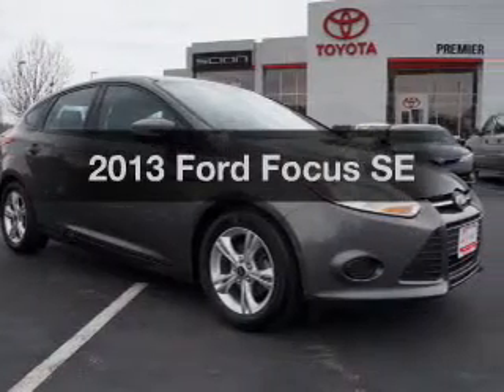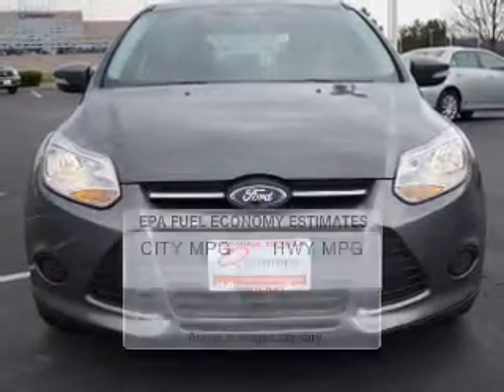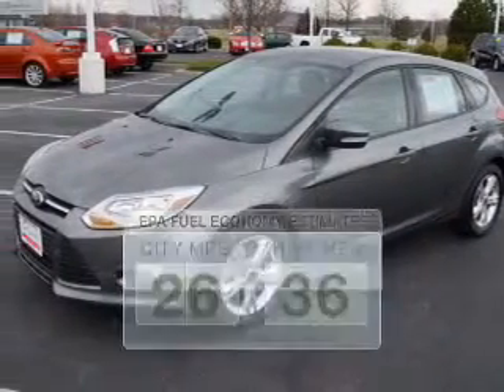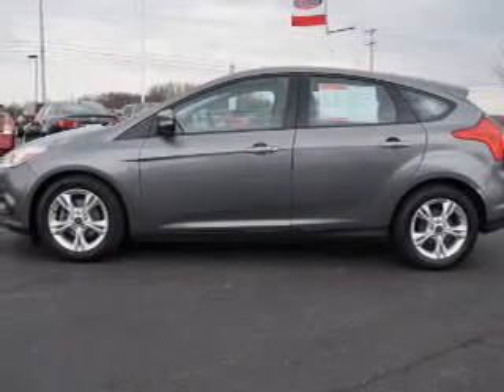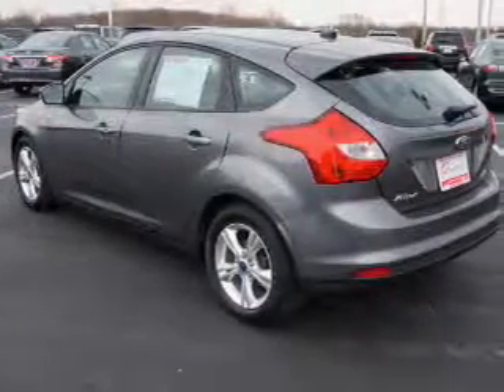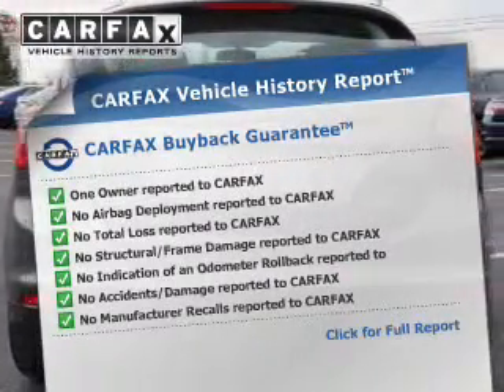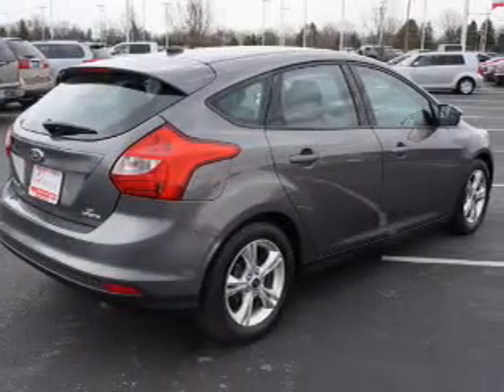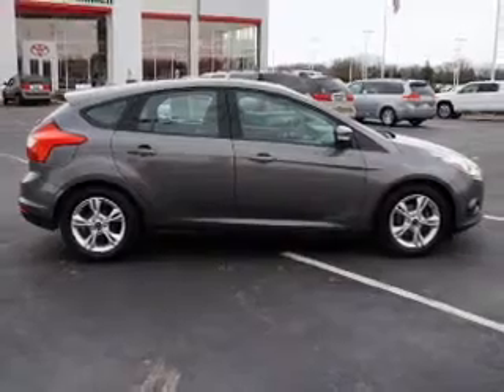2013 Ford Focus - Amherst OH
Year: 2013
Make: Ford
Model: Focus
Trim: SE
Engine: 2.0 liter inline 4 cylinder 16 valve
Transmission: 6-Speed PowerShift Automatic
Color: Gray
Mileage: 39751
Address:
47190 Cooper Foster Park Rd.